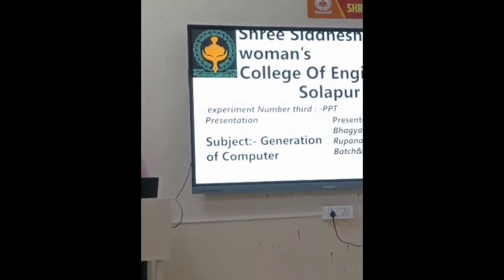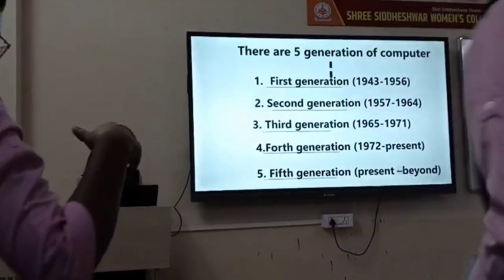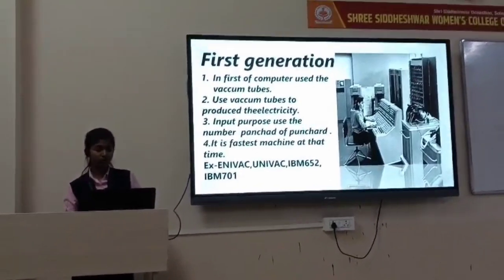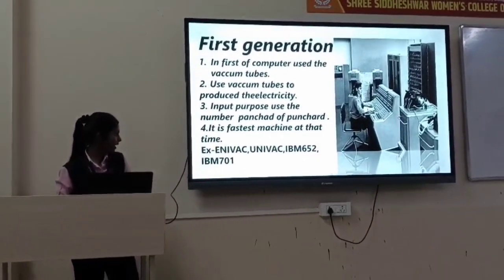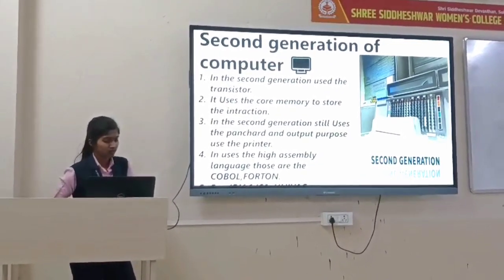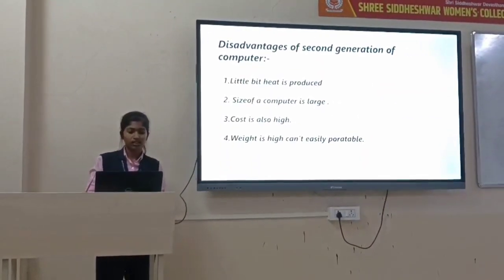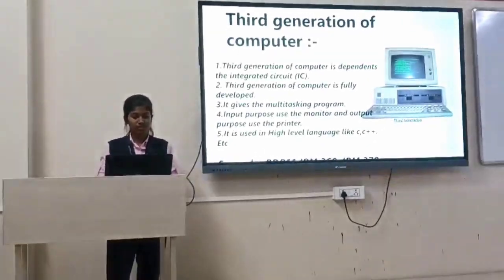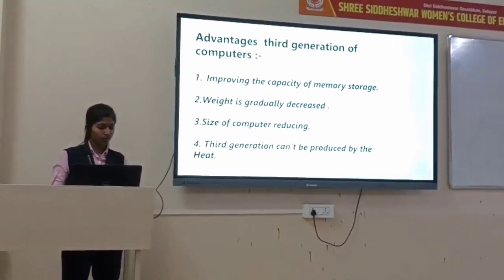Hoe to start programming for beginners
generation of computer in c programming language